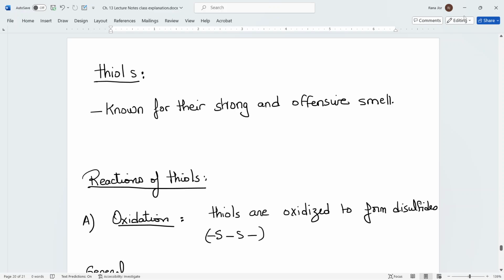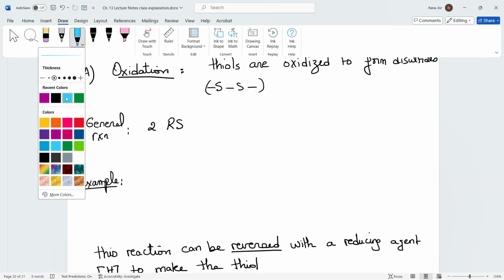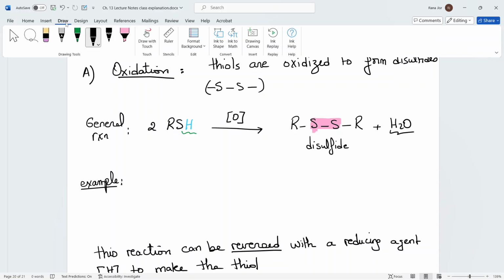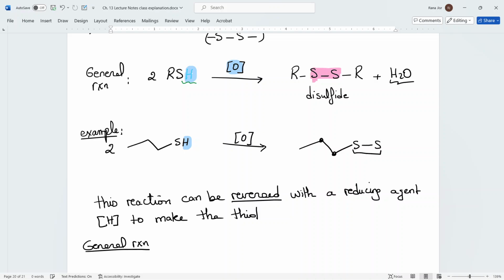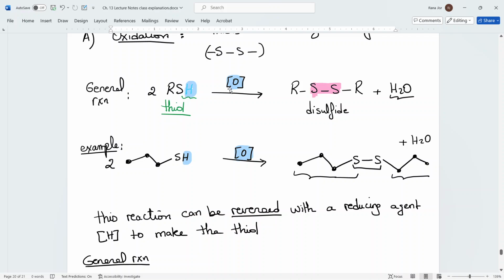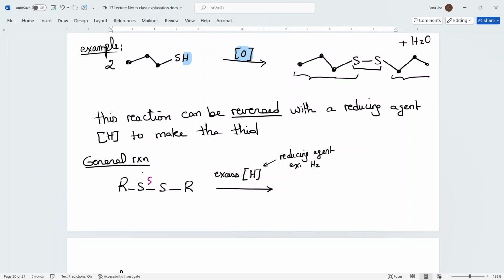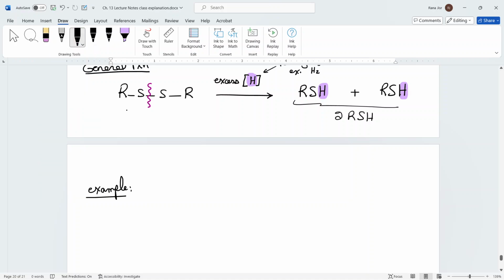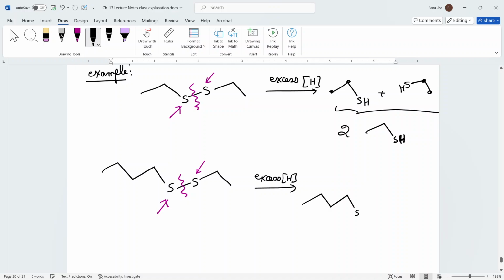Ch 13 Lecture 7 Thiols